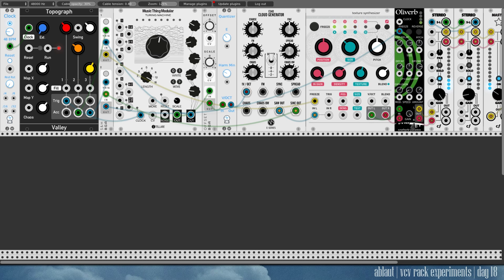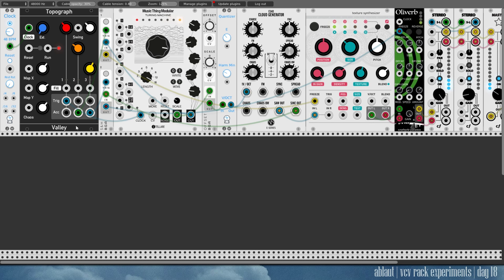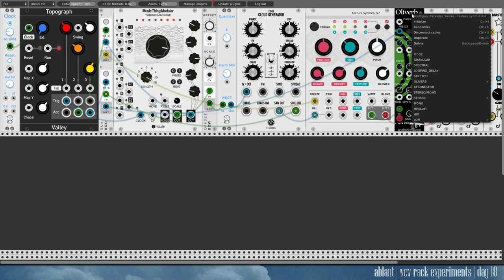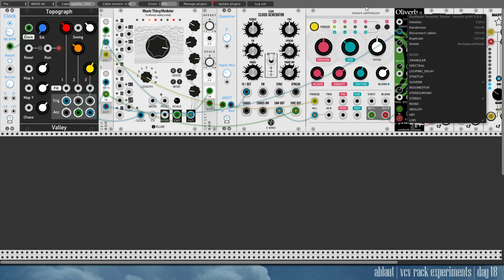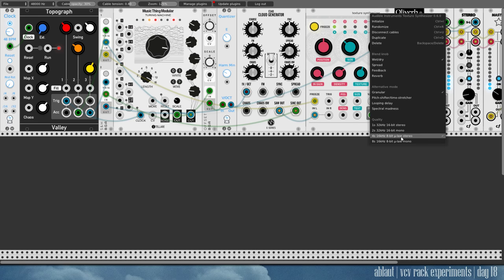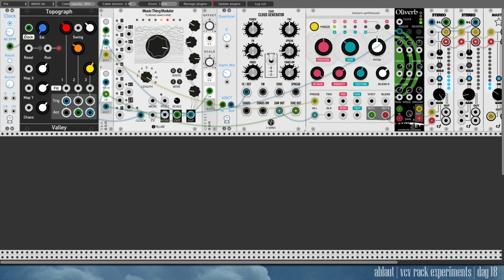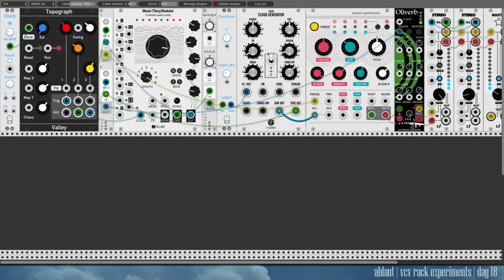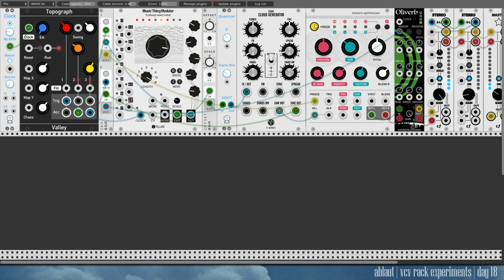vcv rack experiments day 18: clouds gathering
cloud generator processed by two incarnations of clouds, in lo-fi setting